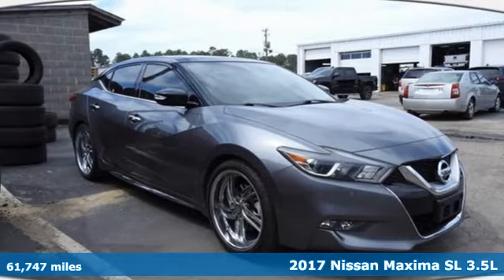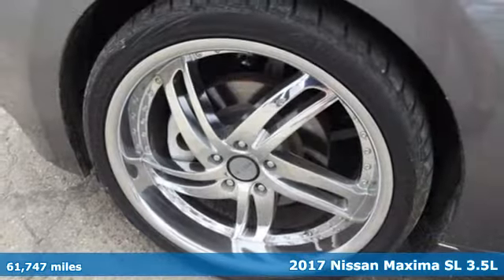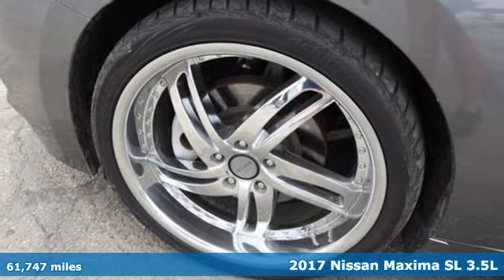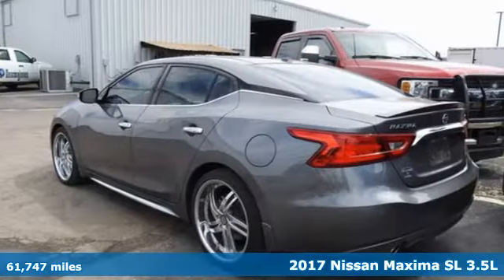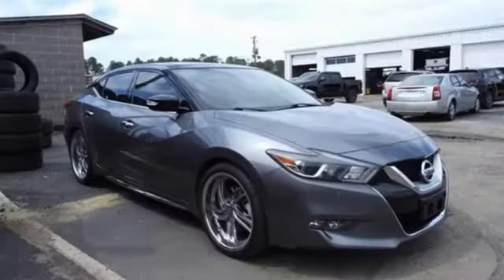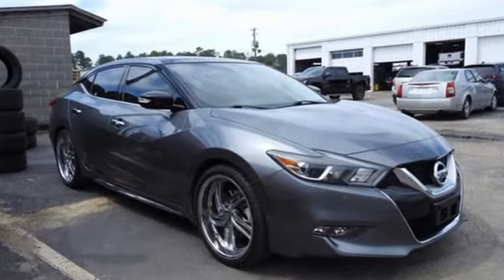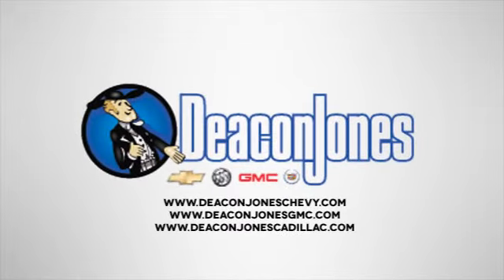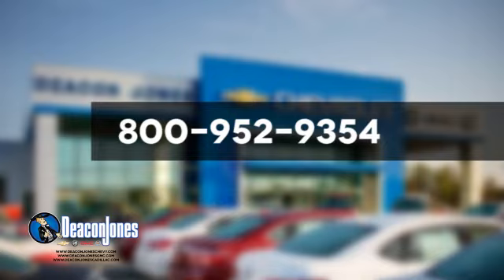2017 Nissan Maxima Smithfield NC Selma, NC CG31097N - SOLD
Year: 2017
Make: Nissan
Model: Maxima
Trim: SL
Engine: 6 3.5 L
Transmission: Variable
Color: Gun Metallic
Interior: Charcoal
Mileage: 61747
Stock #: CG31097N
VIN: 1N4AA6APXHC382294

Address:
1115 North Bright Leaf Blvd